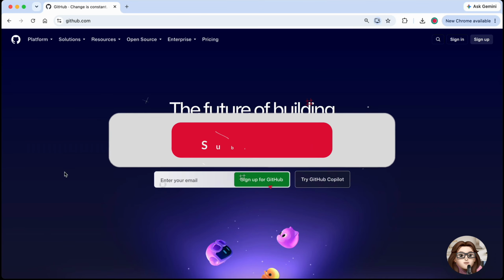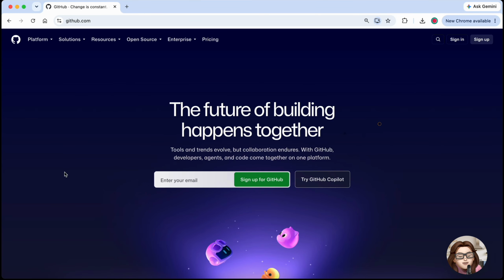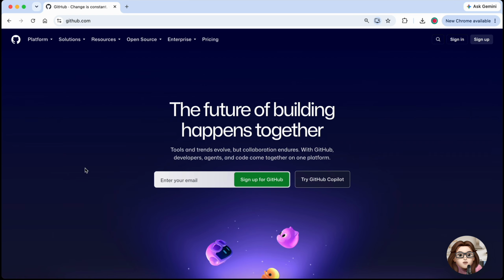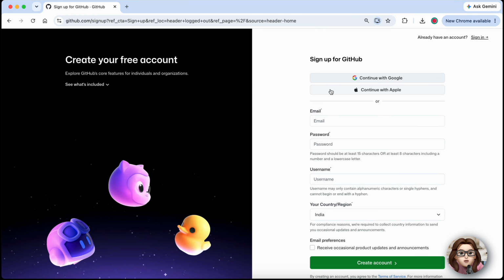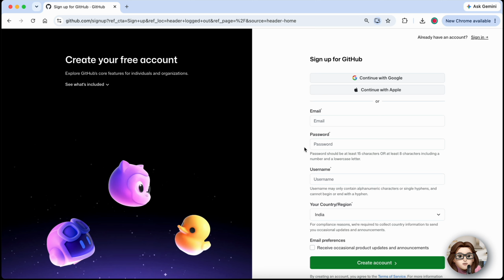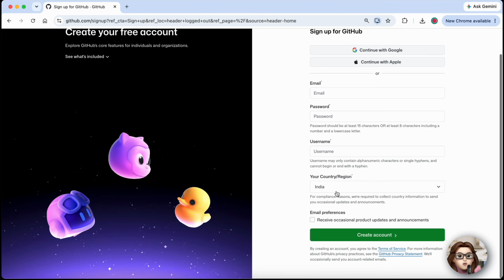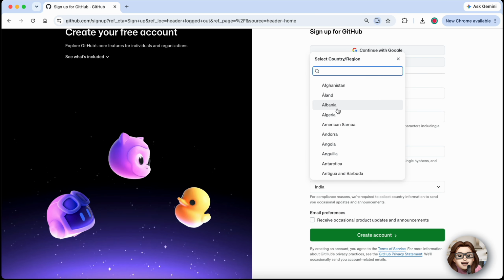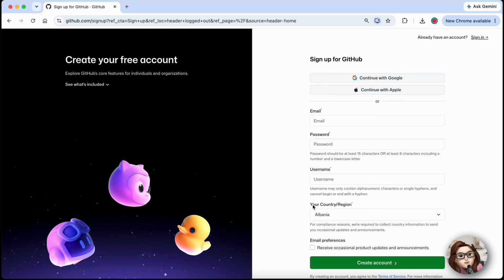How To Sign Up On GitHub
Learn how to sign up on GitHub with this easy step-by-step tutorial. If you’re new to GitHub and want to create an account for storing code, managing repositories, collaborating on projects, or exploring open-source software, this video will show you how to get started.

In this tutorial, I’ll walk you through the complete GitHub sign-up process.

GitHub is a popular platform for developers and teams to host and manage software projects. Creating a GitHub account gives you access to repositories, code collaboration tools, version control features, and many other resources for working with software projects.

We’ll go through each part of the registration process so you can create your account without confusion. You’ll also see how to complete the initial setup after signing up and get ready to start using GitHub.

A GitHub account can be useful if you’re learning programming, building websites, working on software projects, collaborating with developers, or simply want to explore public repositories. You can use GitHub to create your own repositories, upload projects, download code, contribute to open-source projects, and manage your work online.

This tutorial is designed for beginners, so you don’t need any previous GitHub experience. Just follow the steps shown in the video and you’ll have your account ready to use.

By the end of this video, you’ll know how to sign up on GitHub and how to create your first GitHub account.

This video shows you How To Sign Up On GitHub! Watch this Video till the end to learn How To Sign Up On GitHub.

Were you able to figure out How To Sign Up On GitHub? Share this with your friends who want How To Sign Up On GitHub.

Problem Solved in this Video-:

What Do you Think of How To Sign Up On GitHub?